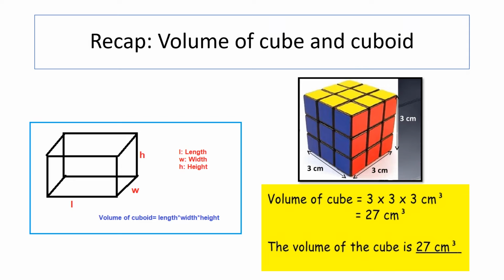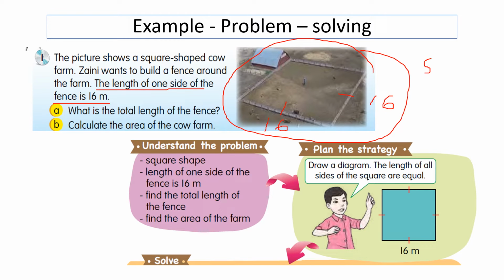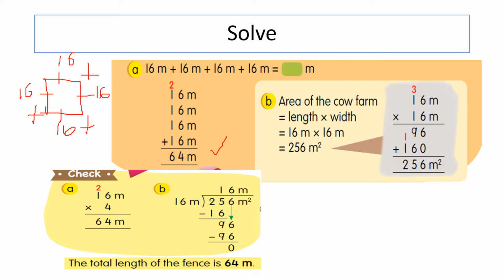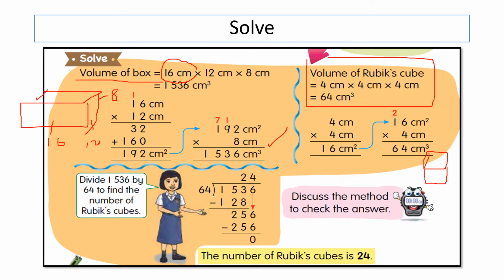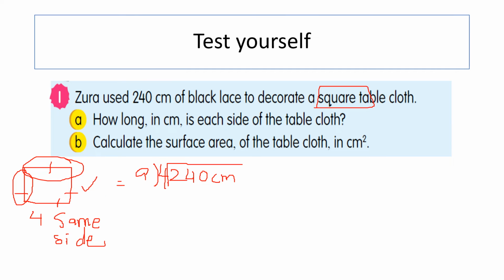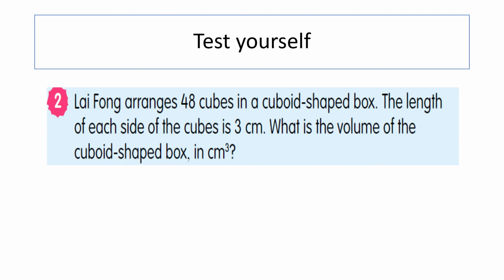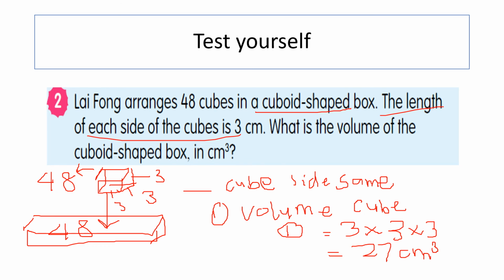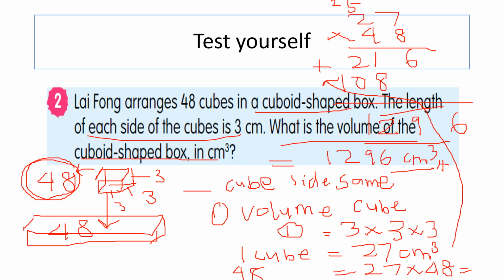Chapter 6: Space - Problem-solving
Hi Group A,
Today's lesson is on finding a solution for a problem statement in chapter 6, here is the recorded video for the lesson. Hope it helps you understand. Thanks.